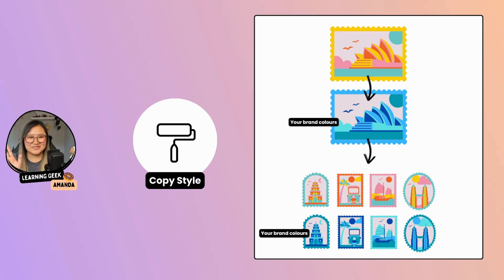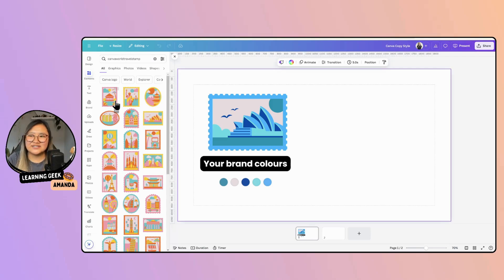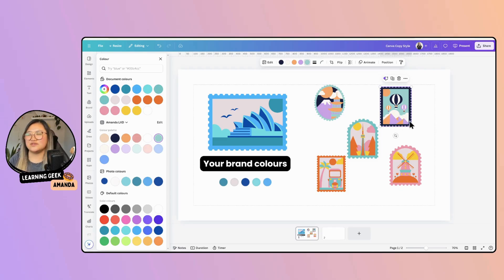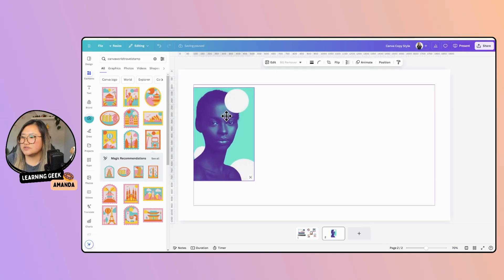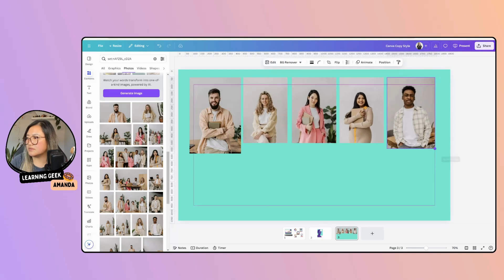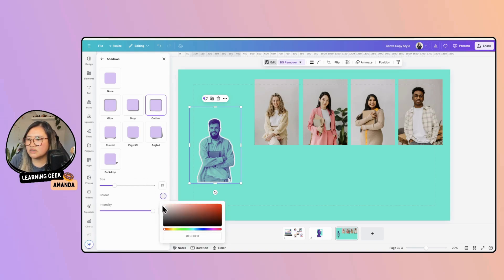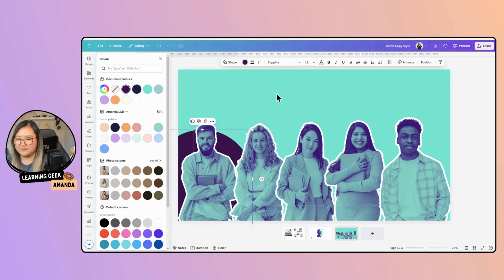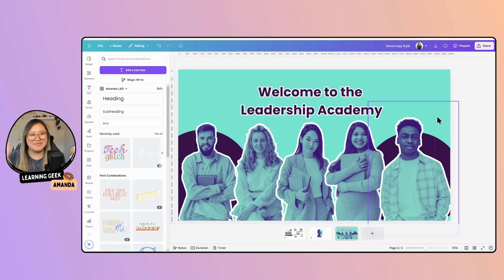How to use Copy Style in Canva: 2 fun examples for you to try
How to Use Copy Style in Canva 🎨✂️

Looking to streamline your design process in Canva? In this quick and easy tutorial, I’ll show you two examples of how to use the Copy Style feature to effortlessly replicate styles across your design elements. Whether you're creating learning content, presentations, or branding materials, mastering this Canva trick will save you time and ensure design consistency!

🍩 In this video, you'll learn:
- How to find and use the Copy Style feature in Canva
- Pro tips for copying styles across text, shapes, and images
- BONUS: How to create a duotone graphic in Canva

🍩 Why use Copy Style?
- Save time by copying fonts, colors, and effects across your design.
- Keep your branding consistent and cohesive.
- Perfect for social media, presentations, and personal projects.

💬 Have questions or need more Canva tips? Drop them in the comments below!

💬 Feedback & Questions:
Have questions or suggestions for future videos? Drop them in the comments below - I love hearing from you!